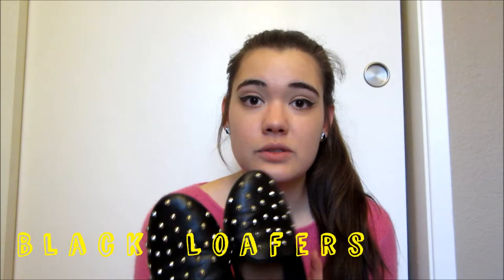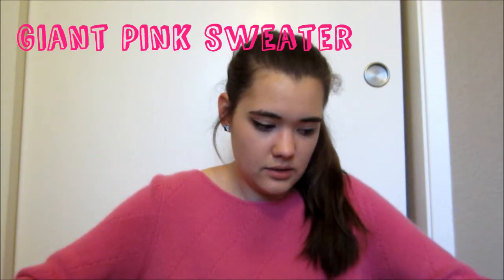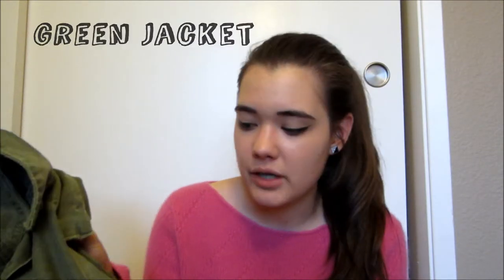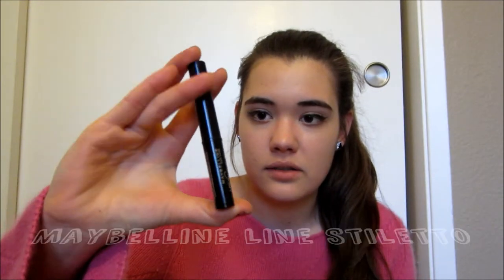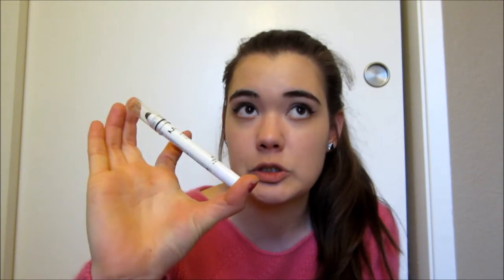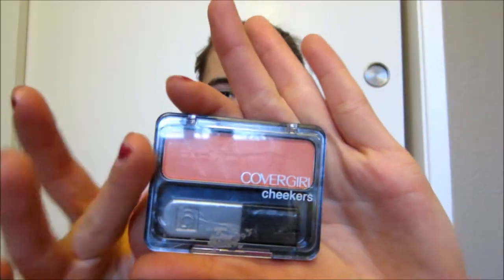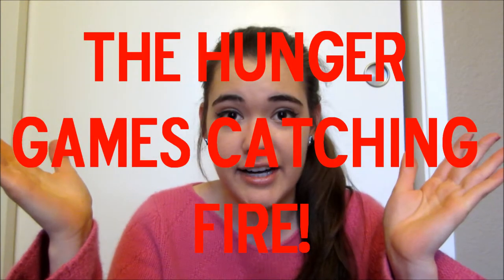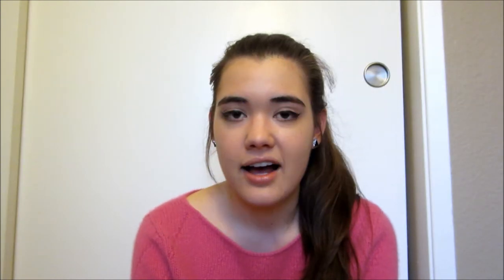November Favorites!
Loafer shoes- Khols
Giant pink sweater- Thrift store
Green Jacket- Thrift store
Gloves- amazon
Maybelline Line Stiletto- walmart/drug store
NYX Black Eye Pencil- Urban Outfitters/drug store
Covergirl Cheekers Blush- Walmart/drug store
Maybelline Baby Lips- Walmart/drug store
Favorite Movie~ Catching Fire!
Favorite TV Show~ AMC The Walking Dead (Start back up in February)
Favorite Music~ FALL OUT BOY Save Rock and Roll
Pheonix and Mighty Fall

WATCH NOW IN HD!!!
Liked the video? Help me reach my goal of 500 subscribers!

Little Lion Man (Mumford & Sons Cover)